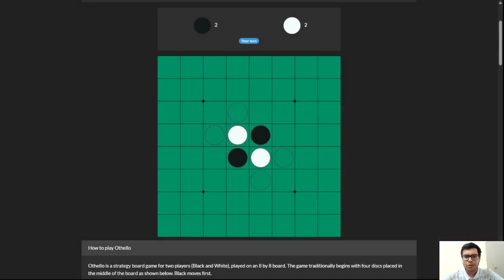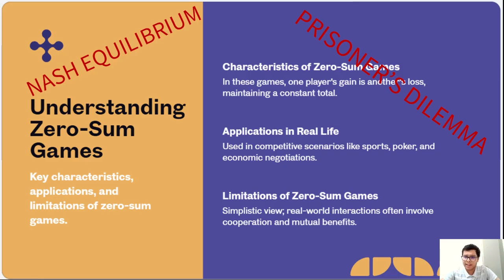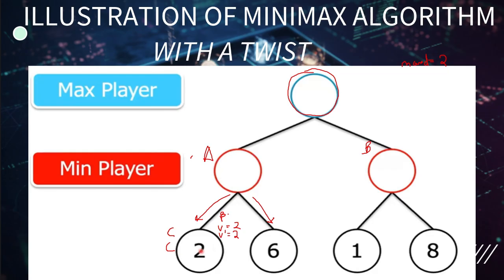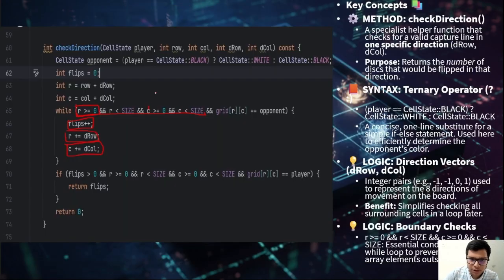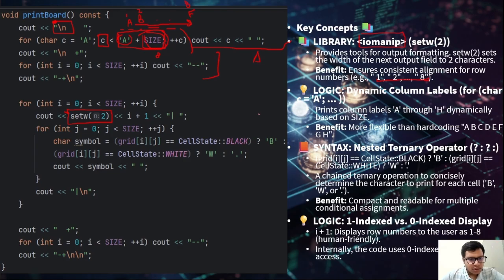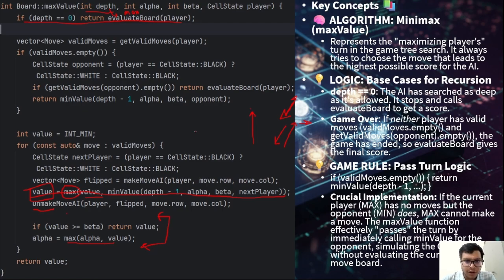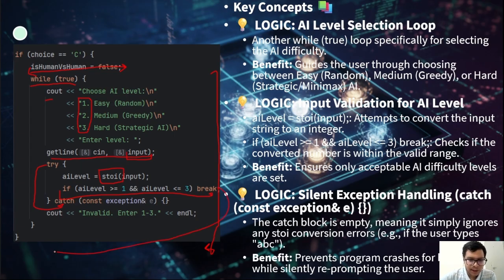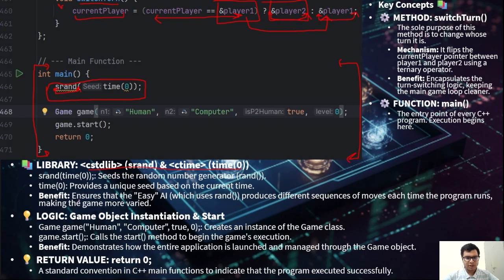Design and implementation of an intelligent Othello engine using C++.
Tanush Gupta
00:00 Introduction
00:21 Rules of the game
2:45 Project Overview + Demo
14:07 Goals + Learning Objectives
17:40 Decision Trees + Theory of AI algos
32:10 Minmax Algorithm Explained(Pseudocode + Logic)
49:45 Alpha Beta Pruning Explained(Pseudocode + Logic)
1:10:52 Project Architecture
1:13:21 Initial code + Player class
1:18:20 Board Class
2:20:50 Implementation of Heuristic, Minimax and alpha beta pruning in code
2:42:20 Game class + main function
3:37:51 Acknowledgements